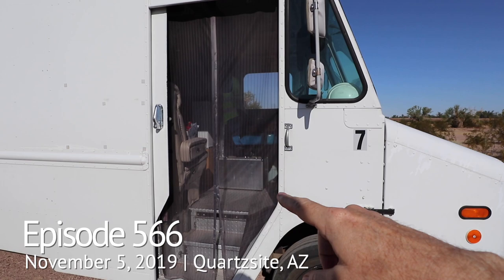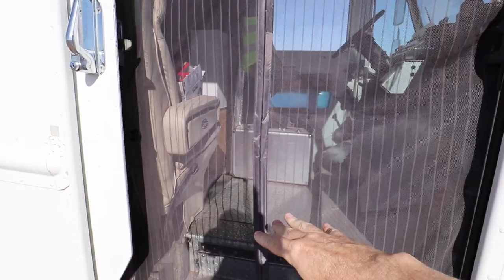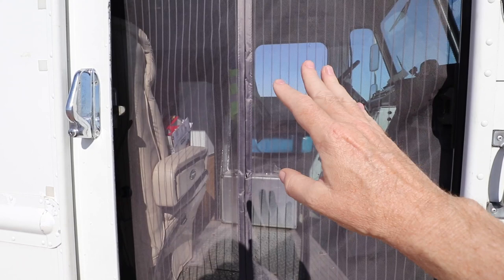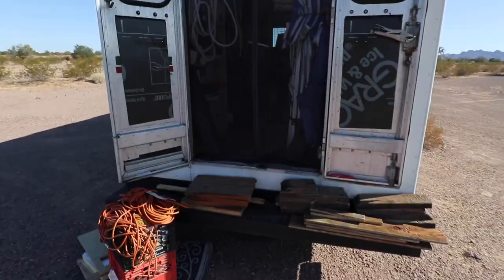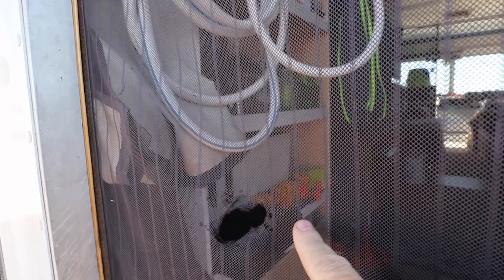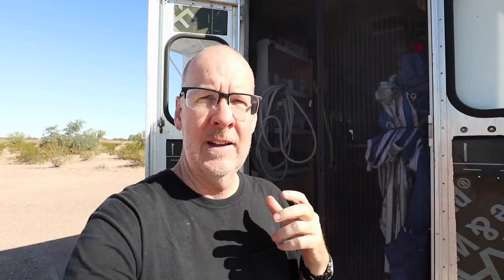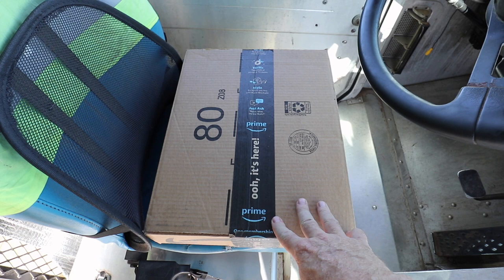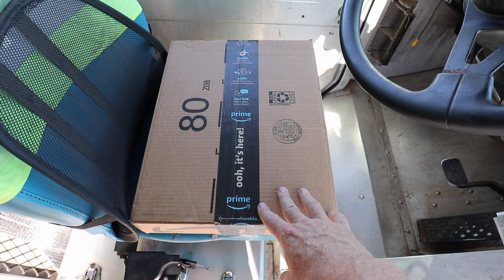Installing Bug Screens in Step Van Camper Conversion E567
Magnetic bug screens are amazing. Mine is 38x82 inches. This is where I bought mine

Electric Equipment:
2000w AIMS Inverter

Credits: